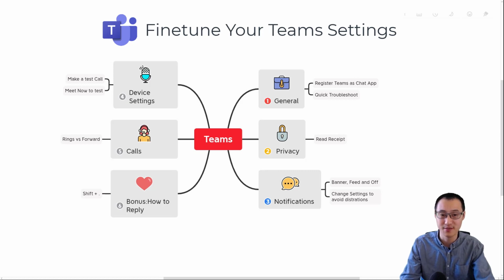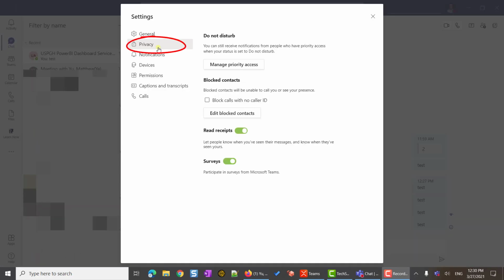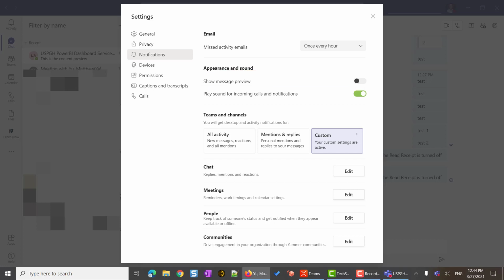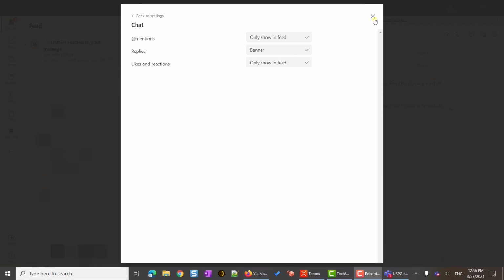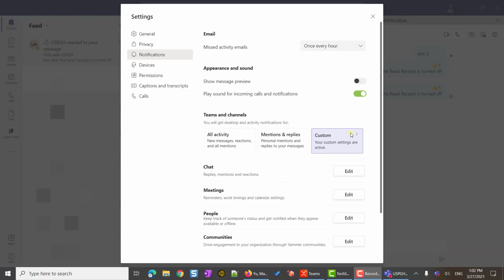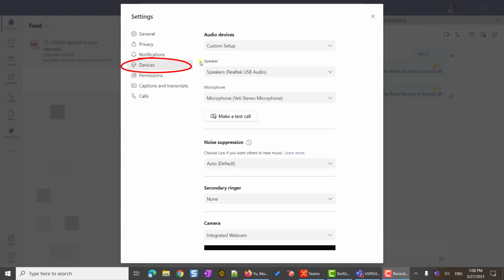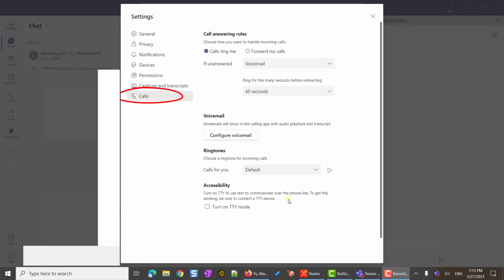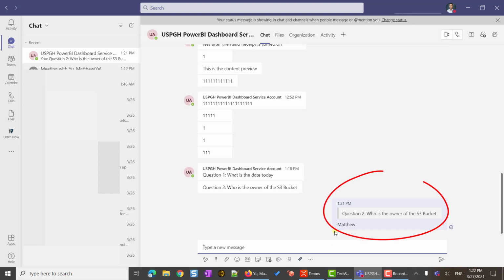Microsoft Teams Setting Fine-tuning Tips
Fine-tuning Microsoft Teams meetings

Basic Setting Tips for Microsoft Teams PC Version

00:00 Intro
00:31 General Settings
01:36 Privacy Settings
02:26 Notifications – Preview
03:00 Notifications Settings
06:06 Device Settings
07:09 Calls Settings
07:38 How to Reply to a Message in Teams
08:21 Thank you